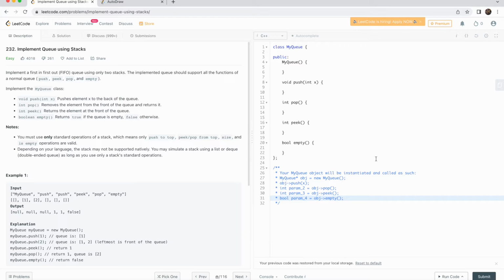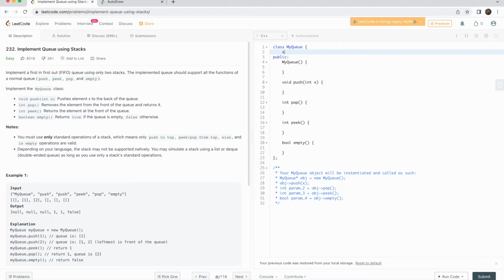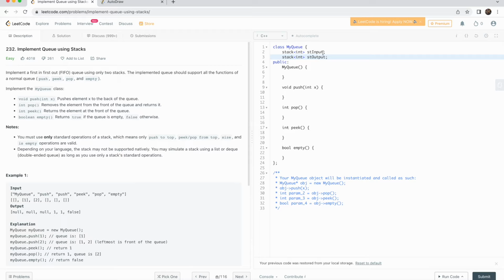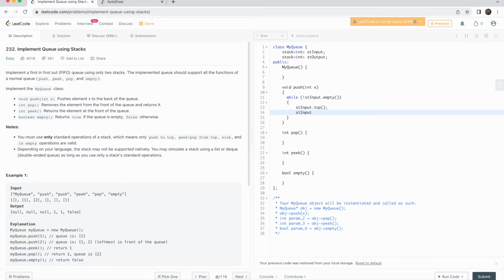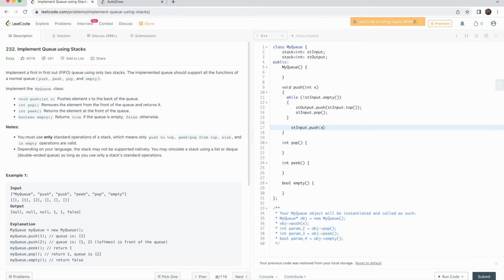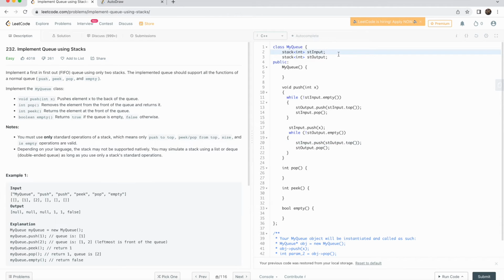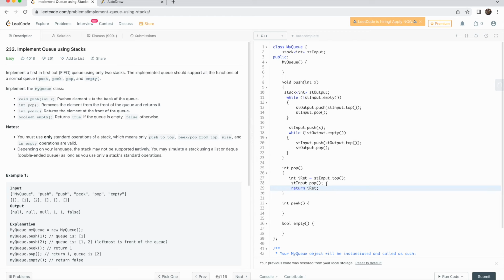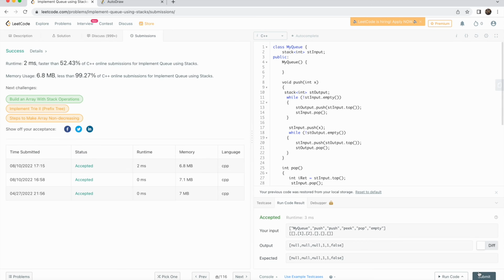Implement Queue using Stacks stack leetcode C++ coding coding-interviews#DSA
232. Implement Queue using Stacks

Implement a first in first out (FIFO) queue using only two stacks. The implemented queue should support all the functions of a normal queue (push, peek, pop, and empty).